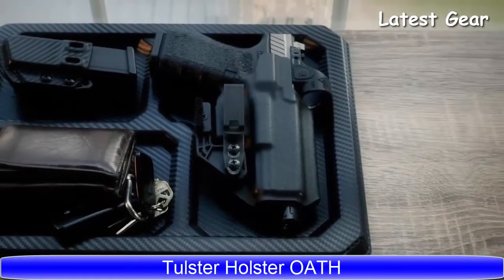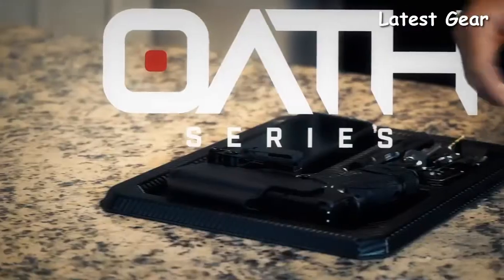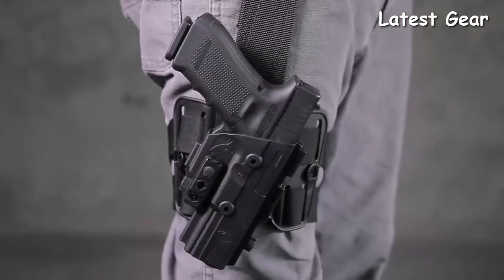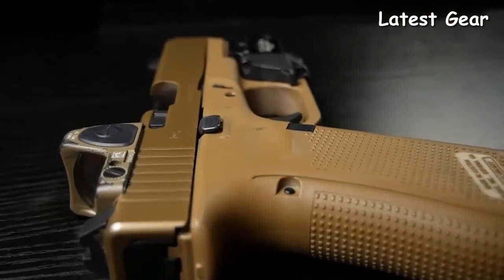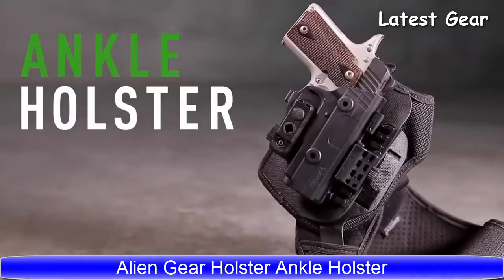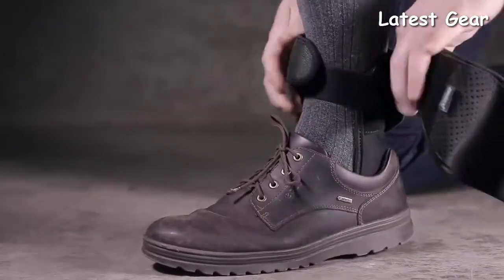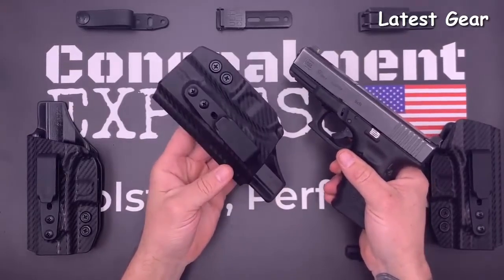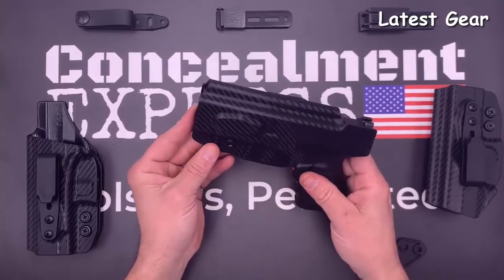Top 7 Best Concealed Carry Holsters For Appendix Carry